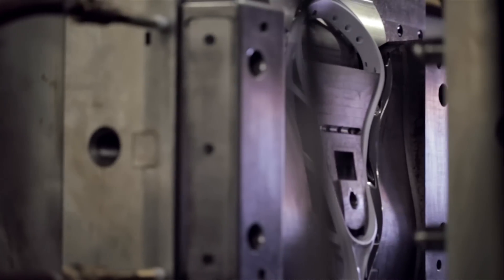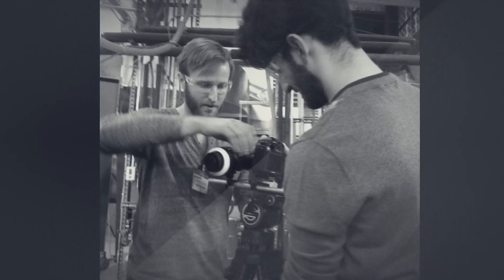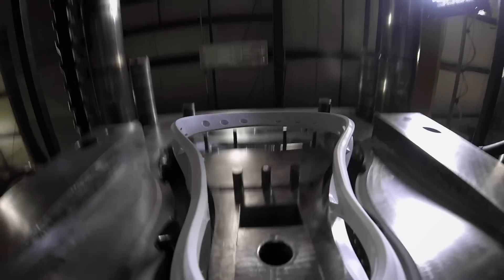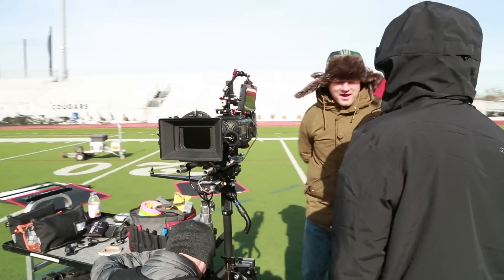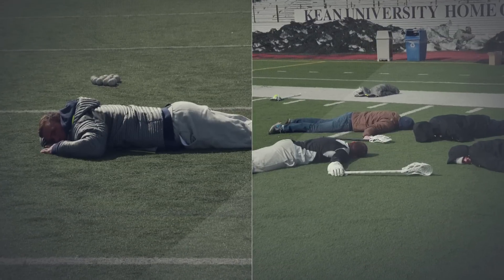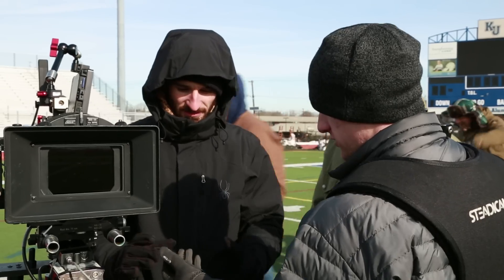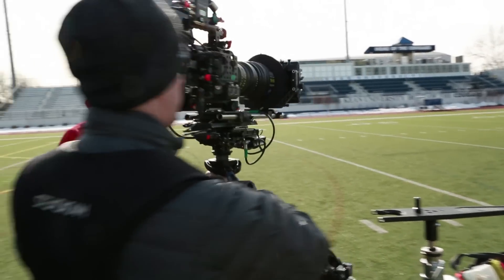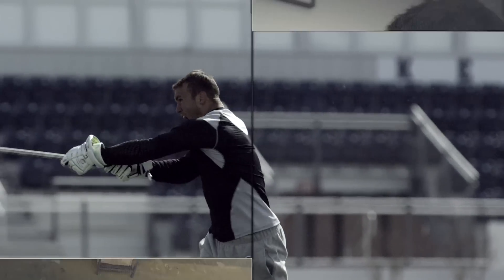Maverik Lacrosse -- The Making Of The "OPTIK"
NEW YORK, NY (May 29, 2014) — Maverik Lacrosse is proud to release behind the scenes footage from its Optik commercial, which aired nationwide on ESPN networks throughout the college lacrosse season this year.

The commercial features Team USA player JoJo Marasco, and includes glimpses of the Optik manufacturing process. It is highlighted by a former presidential acceptance speech by Dwight D. Eisenhower.

"We are very excited about the release of the Optik head. We wanted to create a commercial that captures the hard work and commitment that went in to creating it," said Maverik Director of Marketing Kyle Sweeney.

The Optik is available at retail beginning July 4th, 2014.